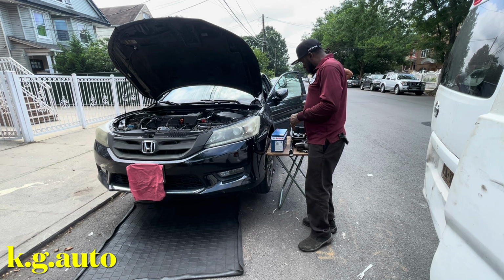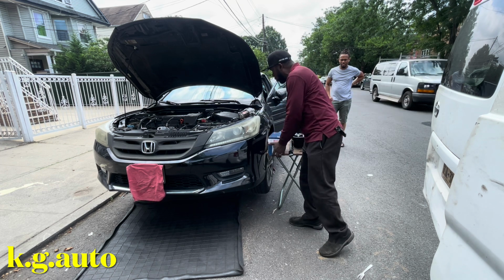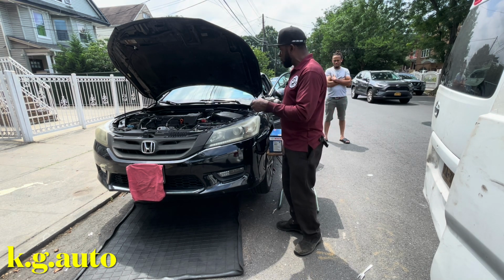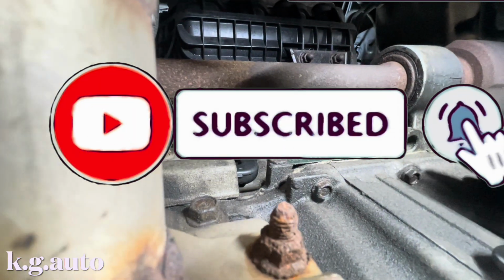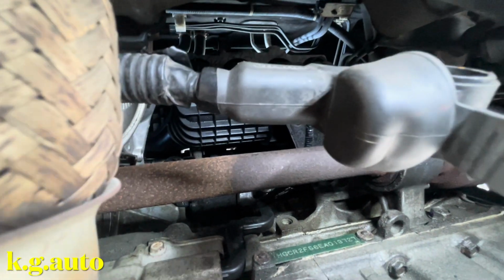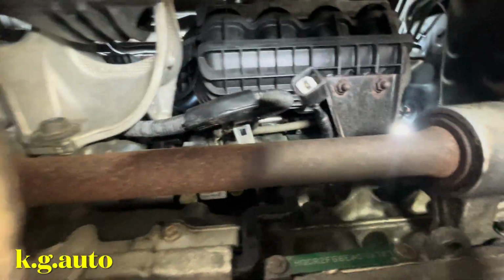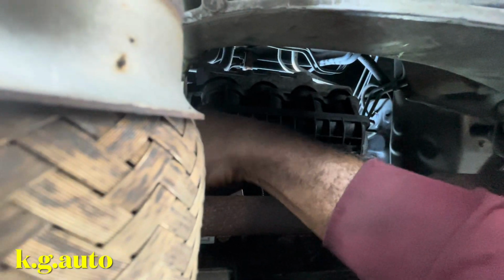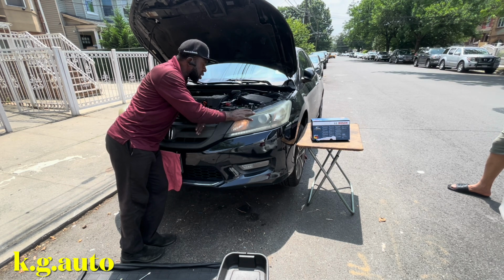2013-2017 Honda Accord 2.4L Starter Replacement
This video shows you how to install a new starter from 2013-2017 Honda Accord. The starter is a powerful electric motor that gets your energy to turn over when you turn the key in the ignition switch.if a motor has worn out or become damaged,your vehicle won’t start.
This repair was done on a 2014  Honda Accord 2.4L sedan 4-Door FWD Automatic and the process should be similar and n the following vehicles
2013 Honda Accord
2014 Honda Accord
2015 Honda Accord
2016 Honda Accord
2017 Honda Accord

Tools you will need:
10mm  socket
12mm  Socket
14mm socket
Ratchet
Socket Extensions